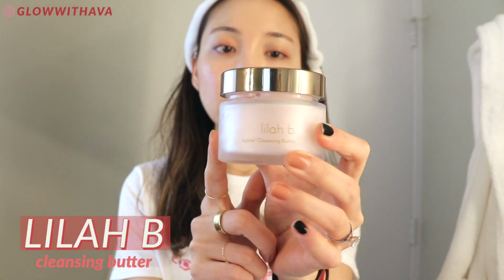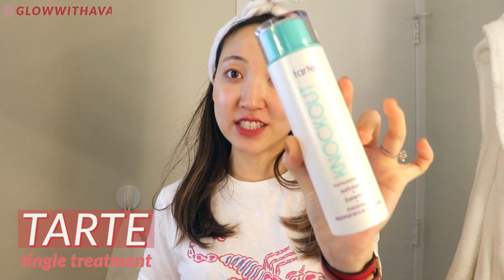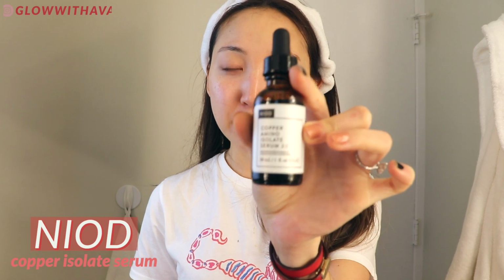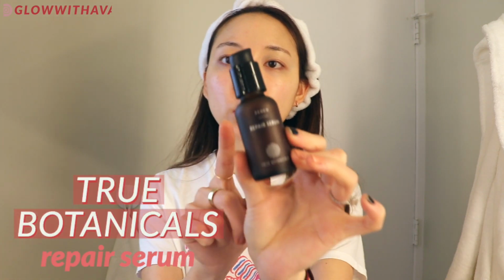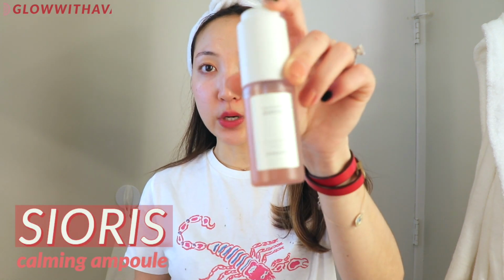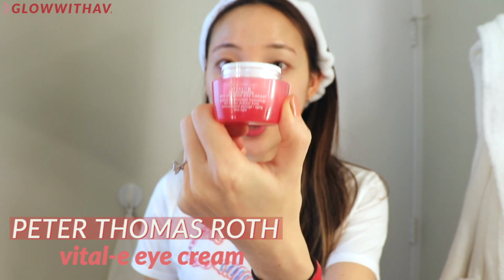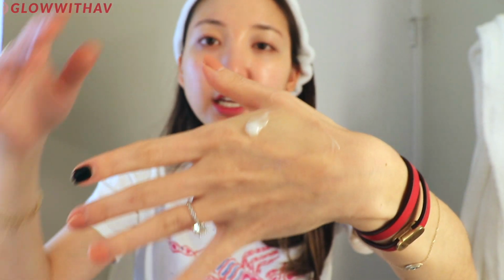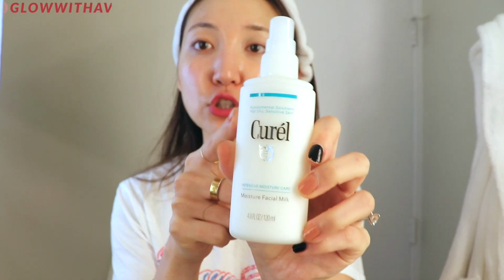My Nighttime Skincare Routine | Dry, Sensitive Winter Skin | glowwithava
My skin this winter has been so dry and sensitive - it's never been this sensitive! I have perfected a nighttime skincare routine that is perfect to calm and soothe your dry, sensitive skin while still maintaining that healthy, radiant glow.

⌠products used⌡
⇢ Lilah B Aglow Cleansing Butter

⇢ H2O Gel Cleanser

⇢ NIOD Copper Isolate Amino Serum

⌠youtube equipment⌡
⇢ CAMERA:

⇢ Lighting (on sale now!!)